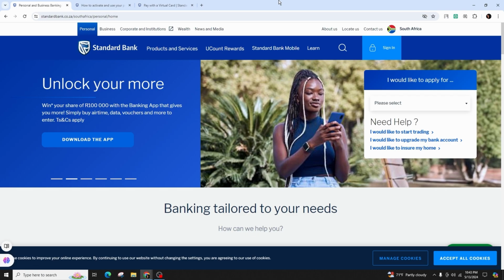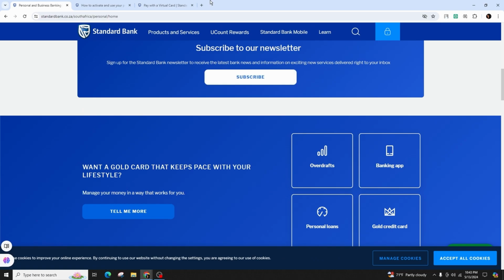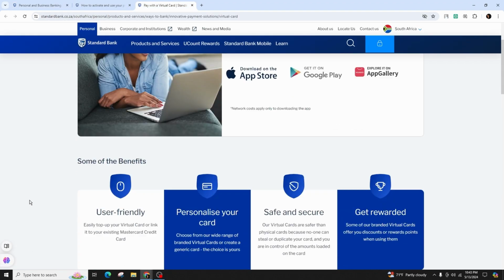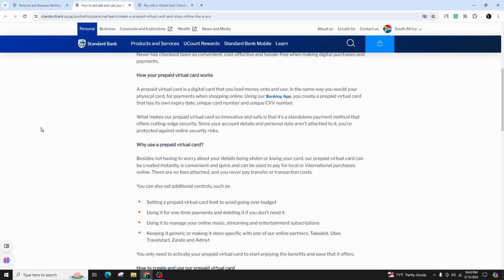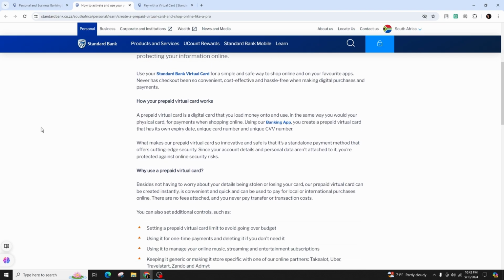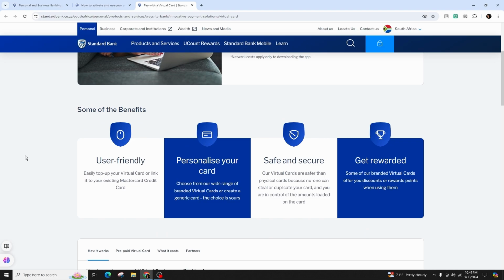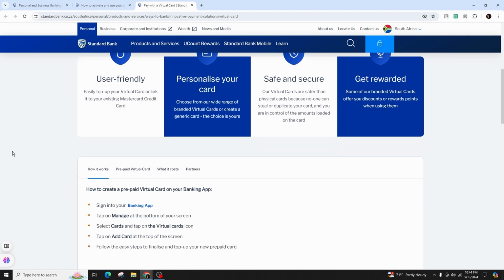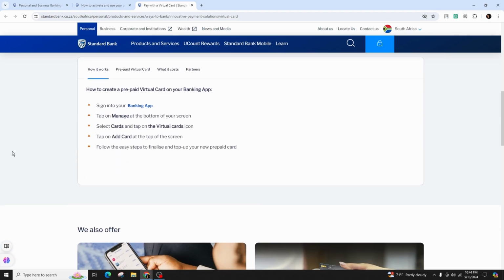How To Use Virtual Card Standard Bank (2024)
Tutorial On How To Use Virtual Card Standard Bank (2024) - Easy Guide

Welcome to Official Help Desk! Today, we're diving into how to use the Virtual Card from Standard Bank in 2024. Virtual cards are a secure and convenient way to manage your online transactions, and Standard Bank offers one of the most user-friendly options available. Whether you're shopping online, booking travel, or managing subscriptions, this guide will show you how to maximize the use of your virtual card.

🔑 Topics Covered:
1. **What Is a Virtual Card?** A brief introduction to virtual cards and the benefits of using them, focusing on security and convenience.

2. **Setting Up Your Virtual Card:** Step-by-step instructions on how to activate and set up your virtual card through Standard Bank’s mobile app or online banking portal.

3. **Making Online Purchases:** How to use your virtual card number, expiration date, and CVV for online shopping.

4. **Adding to Digital Wallets:** Guidance on adding your virtual card to digital wallets like Apple Pay, Google Pay, or Samsung Pay for easier and faster payments.

5. **Monitoring Transactions:** Tips on how to monitor your spending and view transaction history through Standard Bank’s app to keep track of your finances.

🕒 Timestamps for Easy Navigation:
0:00 - Introduction
0:05 - Overview of Virtual Cards
0:15 - How To Use Virtual Card Standard Bank

💬 Was this video helpful in showing you how to use your Standard Bank virtual card?